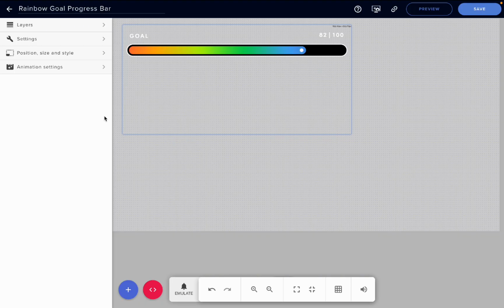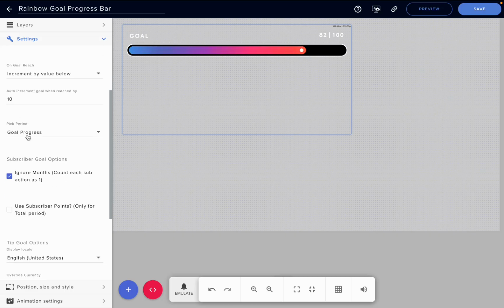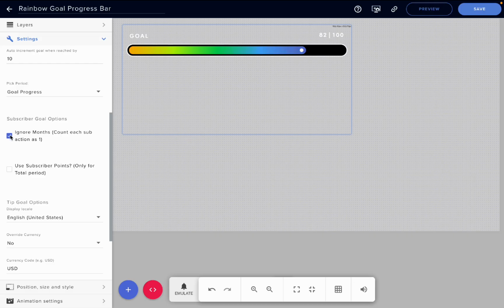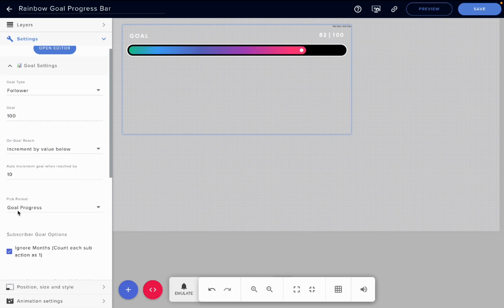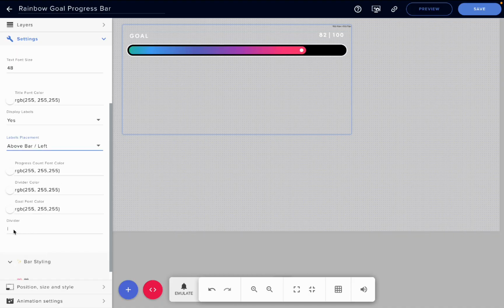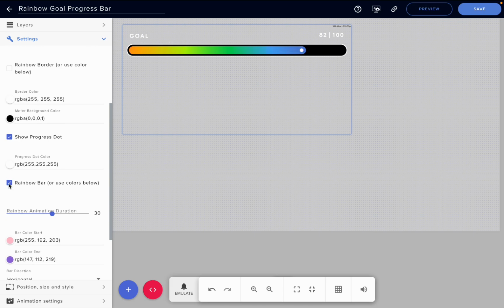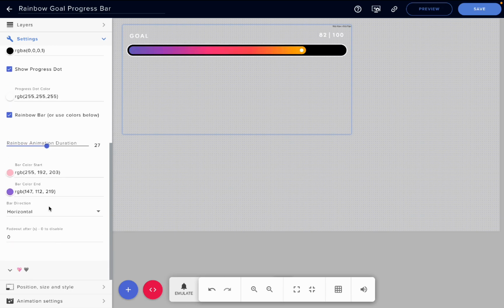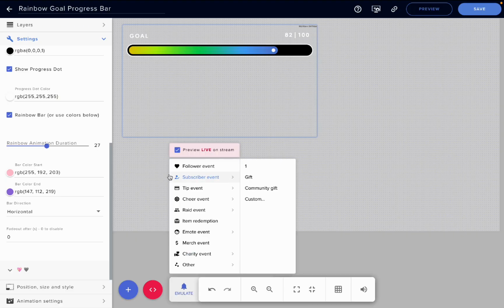Twitch Rainbow Goal Bar Options Walkthrough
Walk through of the customization options available for the rainbow goal bar - followers, cheers, bits, & subs - with StreamElements to encourage viewer engagement on Twitch!